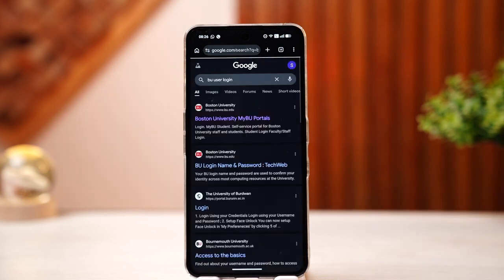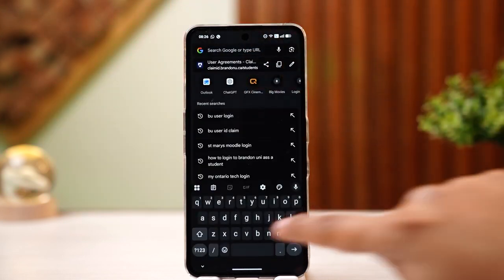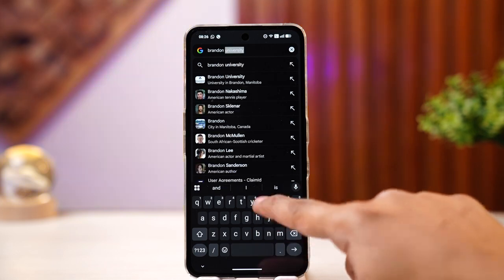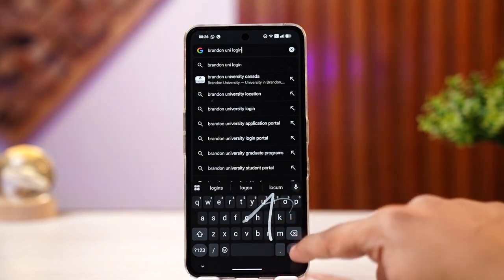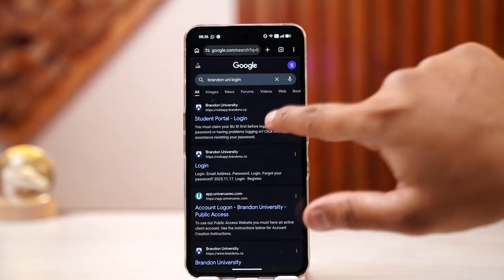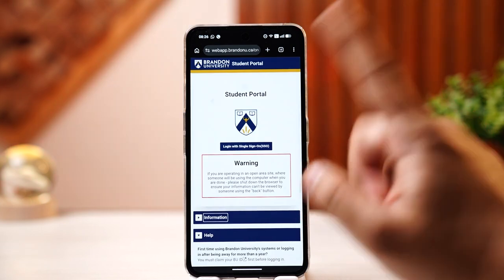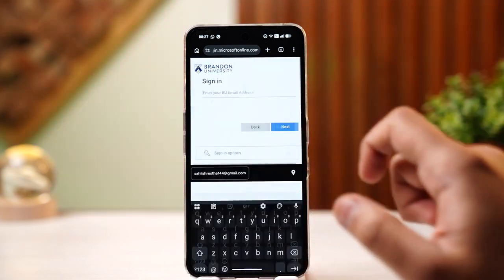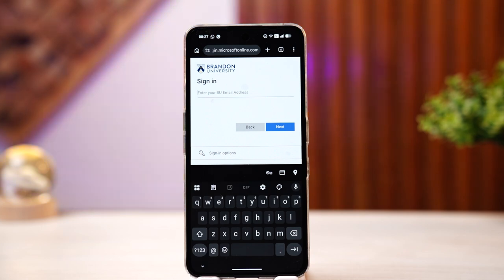Brandon University Login Guide 2026 | Easy Student Portal Access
In this video, you will learn how to access the Brandon University Student Login Portal easily step by step. This complete guide is designed for new and returning students who want to sign in to their university account, access academic tools, check class schedules, view grades, and manage student services without confusion.

Brandon University uses an official online student system where users must log in with their credentials to access services such as registration, academic records, email, and campus resources. This tutorial breaks down the exact login process in a simple, beginner-friendly way so you can access your student dashboard quickly and without errors.

If you are facing login issues, forgot your password, or are unsure where to sign in, this guide will help you fix those problems and successfully access your account in 2026.

Brandon University login
Brandon student portal access
Brandon University login guide 2026
student portal login guide
how to access Brandon portal
Brandon University student login
university login step by step
Brandon student dashboard
online student portal access
student login troubleshooting Brandon
Brandon portal guide
how to log into university portal
Brandon account login guide
college portal login tutorial
Brandon education portal login